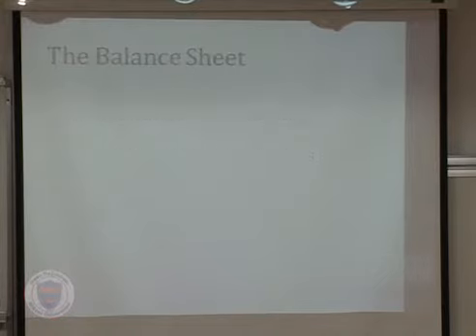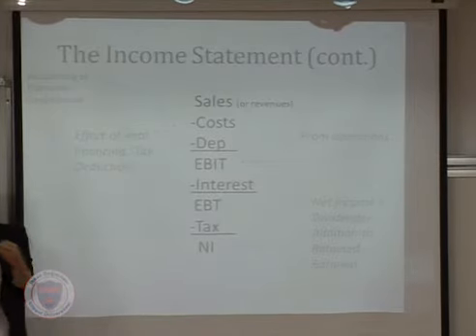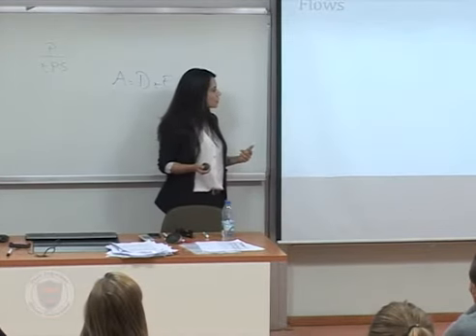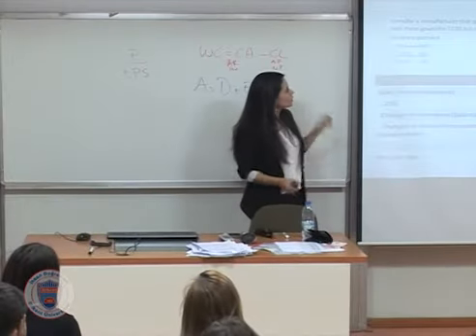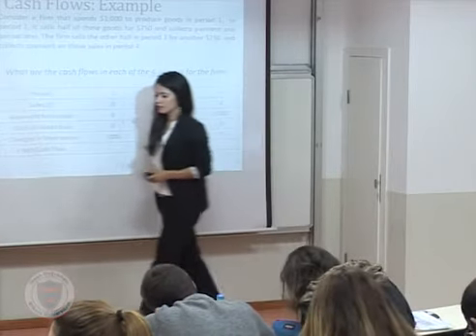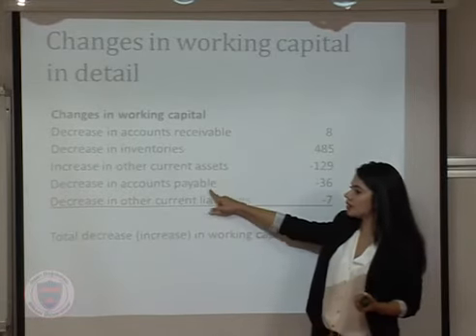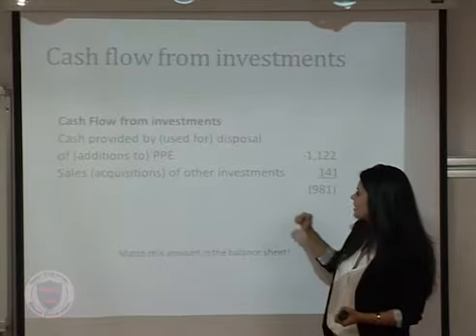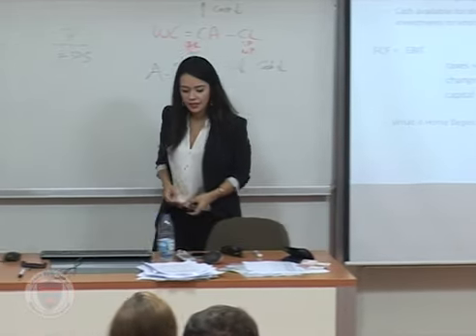MAN321 20140930 LEC07